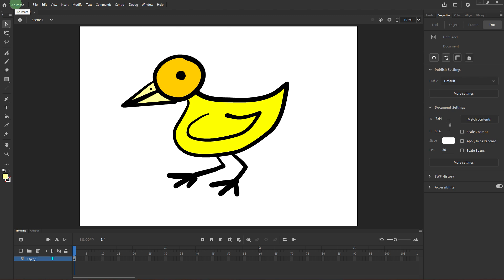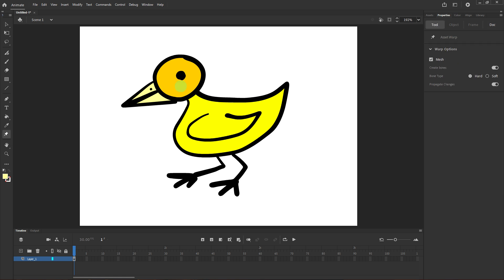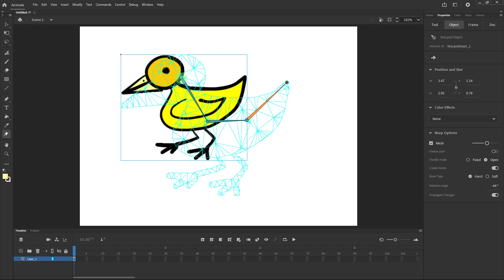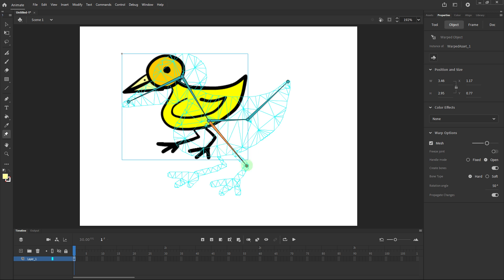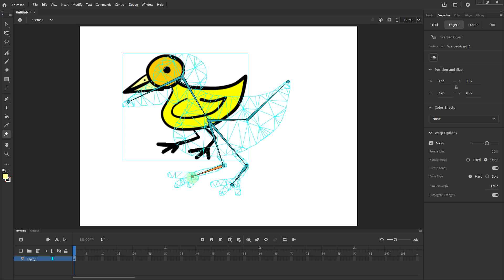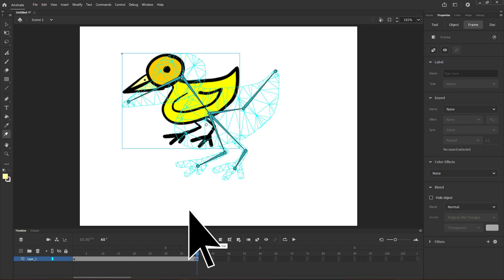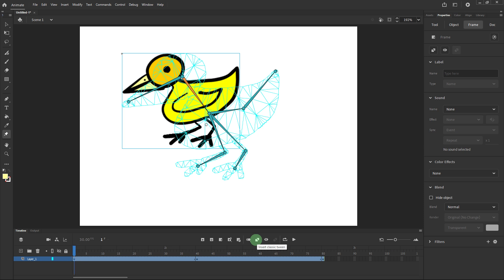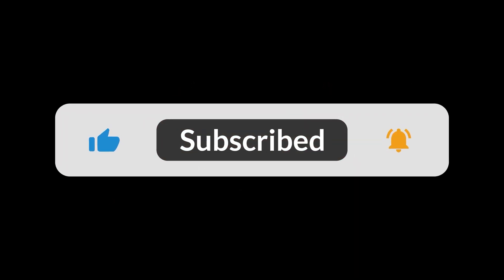How To Use Puppet Tool In Adobe Animate (Quick & Easy)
In this tutorial, you will learn how to use puppet tool in Adobe Animate. Follow along with me and you will see how to make awesome animations with the puppet tool in just a few minutes.